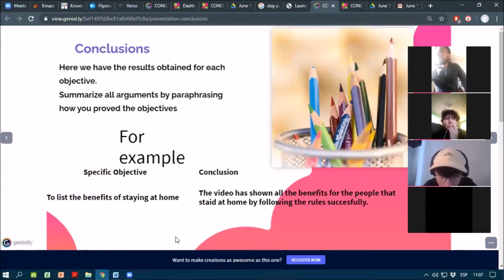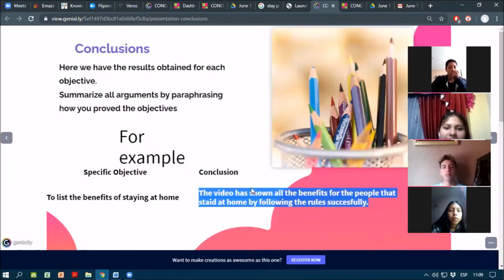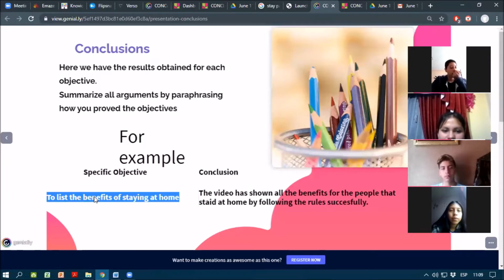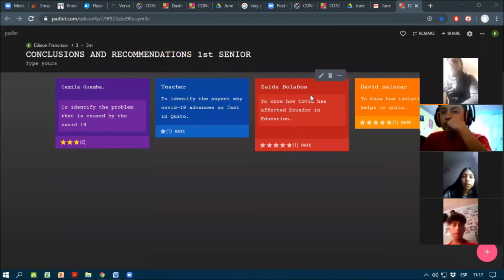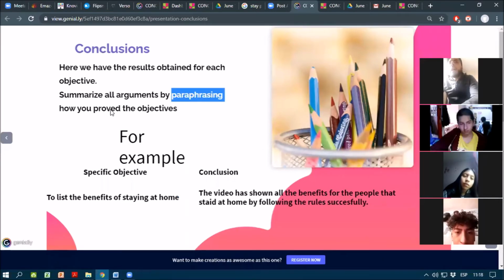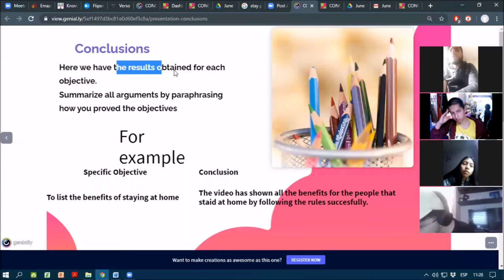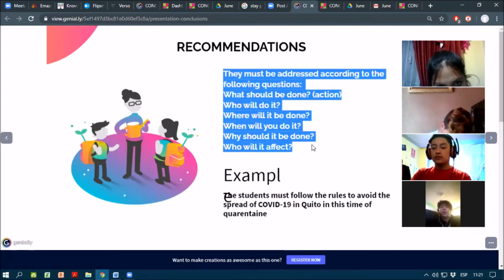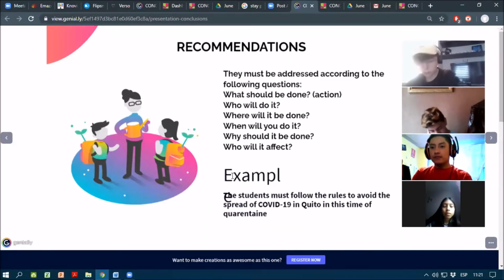Conclusions and Recommendations part.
Summary from today's class, in which Conclusions and Recommendations were the main topic.